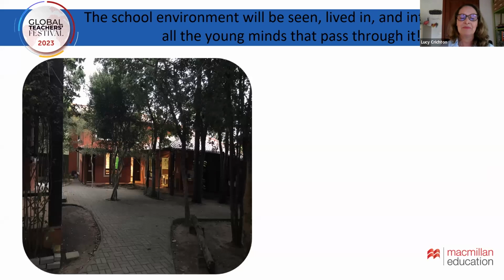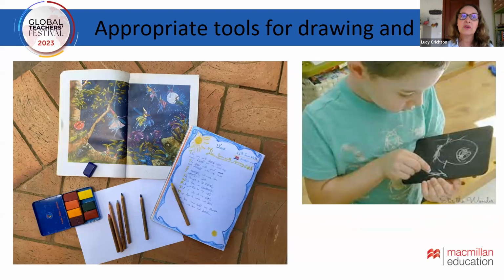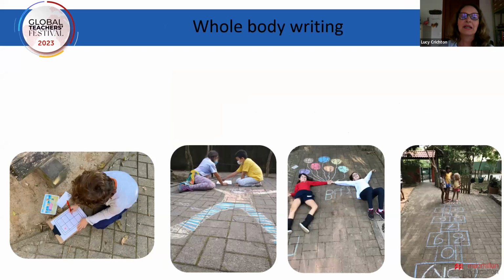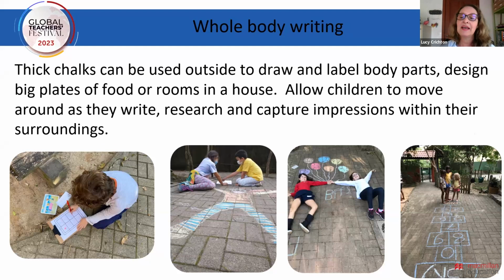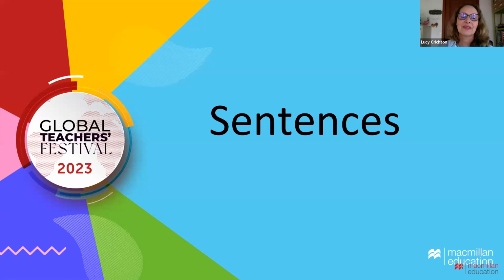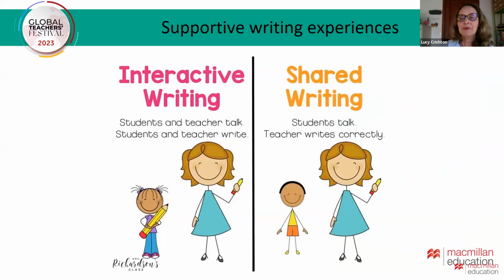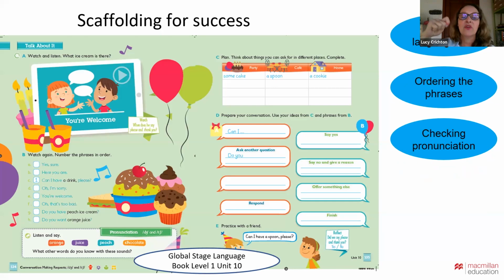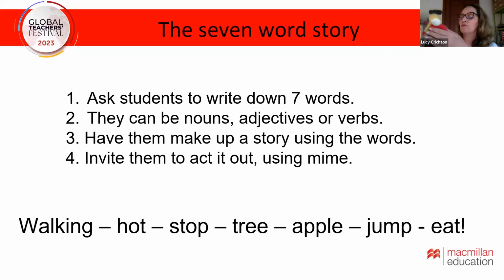Children's writing: Pictures, words, sentences and beyond! by Lucy Crichton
In this webinar you can learn how to strenghten your primary student’s writing skills, getting them excited and motivated to experiment creatively with content and structure. When we lower anxiety levels and personalise writing tasks, we empower children to really make their mark!